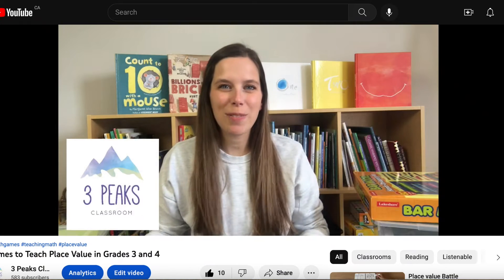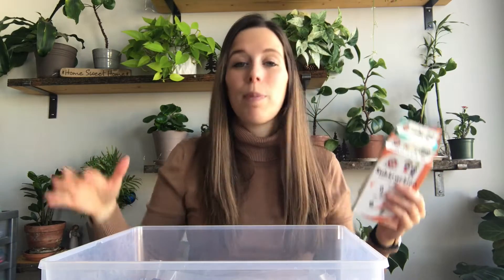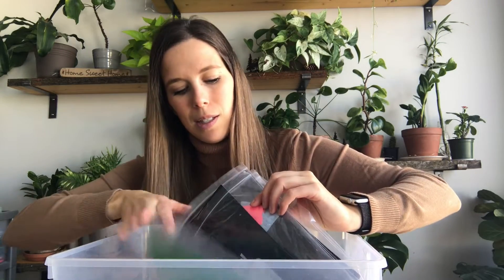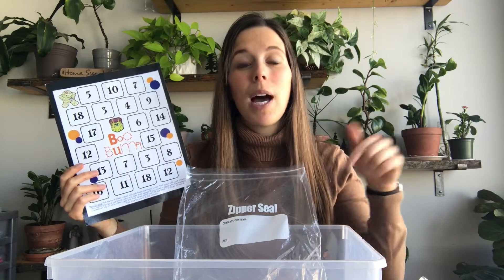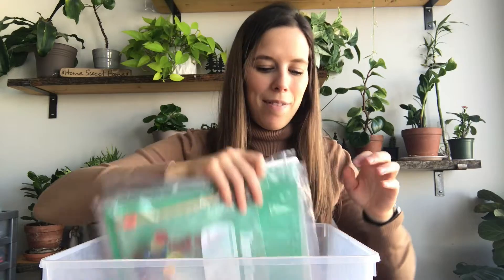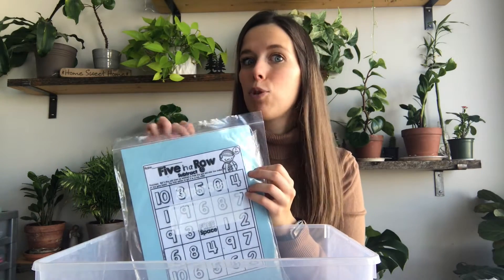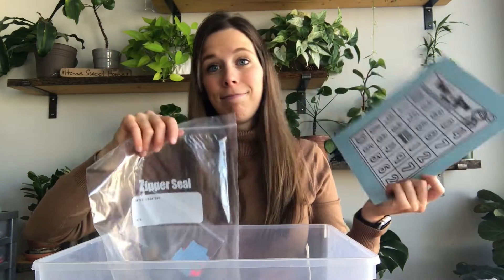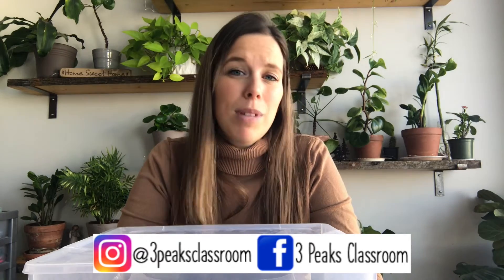Games to Teach Addition and Subtraction in Grades 3 and 4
In today's video I share the tried and true math games that I use to teach about Addition and Subtraction in my grade 3 or grade 4 classroom.